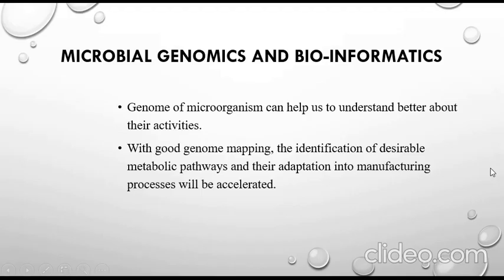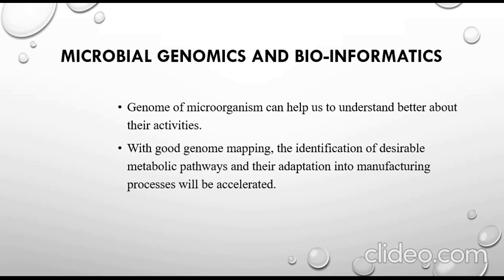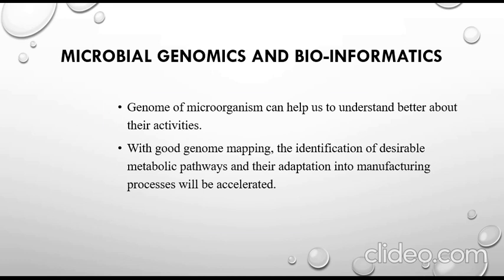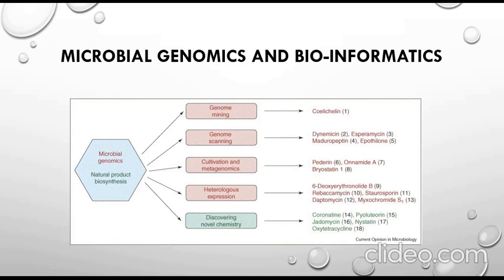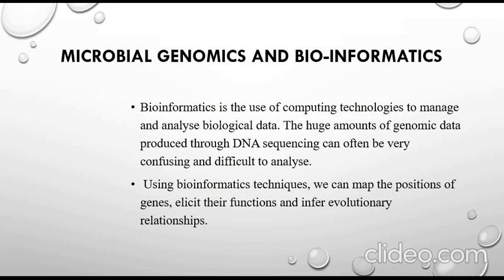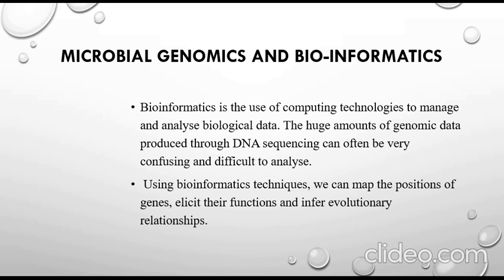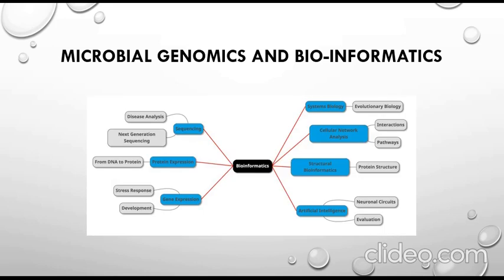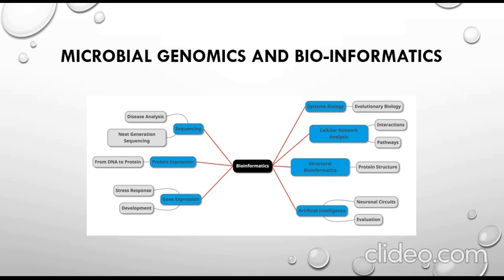What is microbial genomics and Bioinformatics and its scope